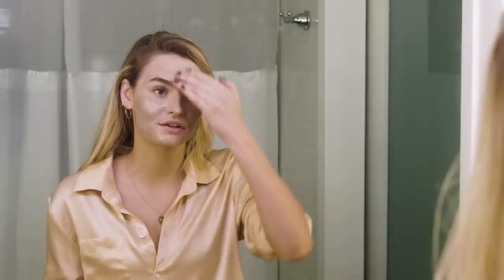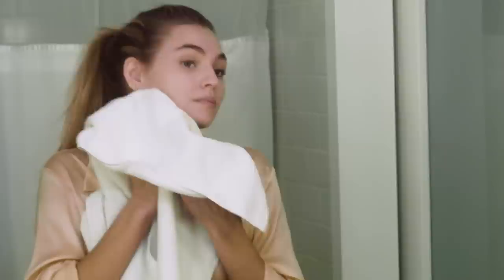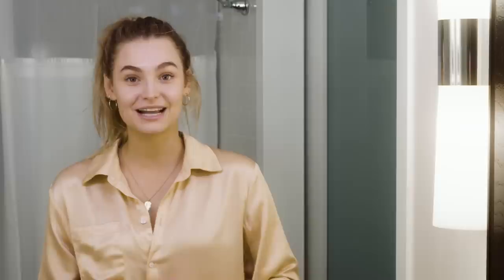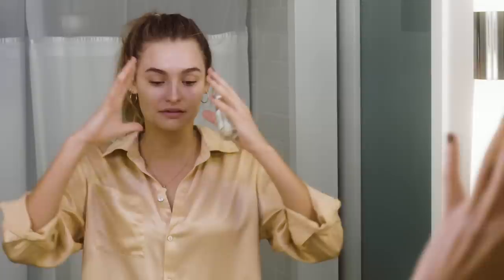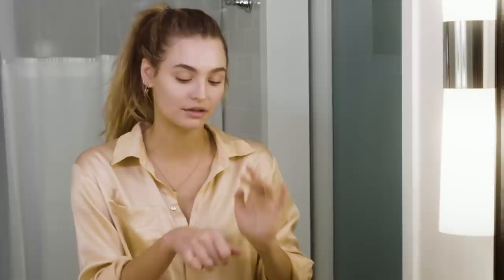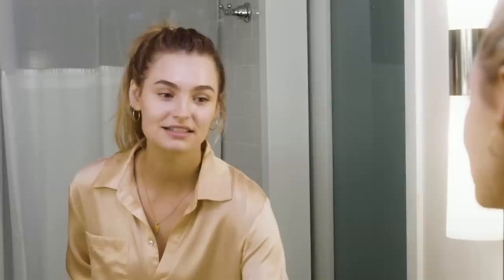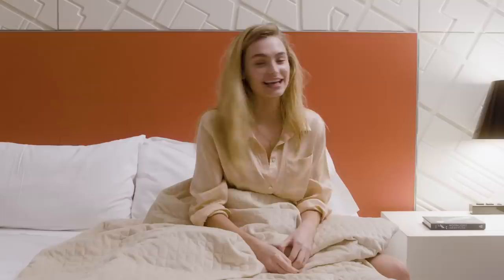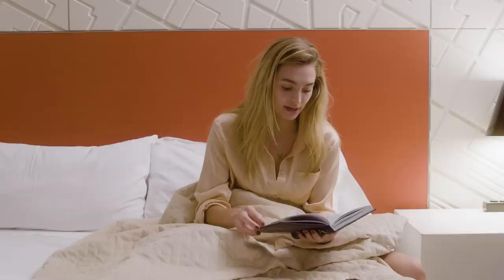Roosmarijn de Kok's Nighttime Skincare Routine | Go To Bed With Me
Victoria's Secret model Roosmarijn de Kok has an impressive nighttime skincare routine full of proven skin-soothing products and natural treatments–but it's what she does after her face is clean that is really interesting. In this episode of GoToBedWithMe, the Dutch-born model walks us through how she keeps her skin looking runway-ready (and her mind ready for bed, even while traveling).

PRODUCTS MENTIONED:
May Lindstrom The Honey Mud
Caudalie Beauty Elixir
Dr. Barbara Sturm Blood Cream
Sunday Riley Good Genes
Tata Harper Restorative Eye Crème
Quip Toothbrush + Toothpaste
Bite Beauty Lip Mask
Innersense Harmonic Healing Oil